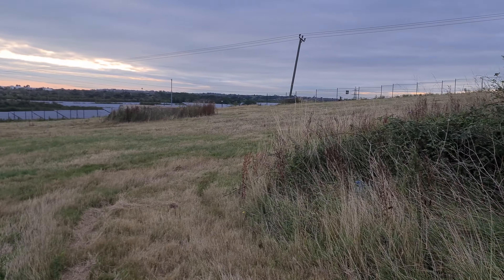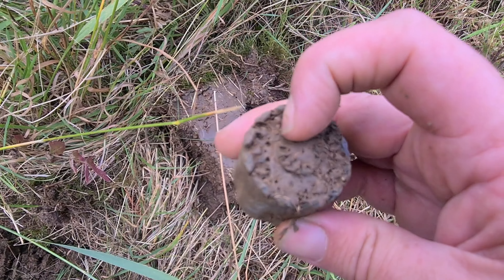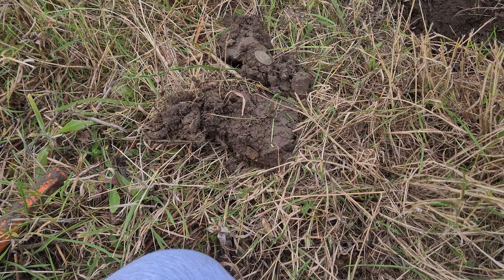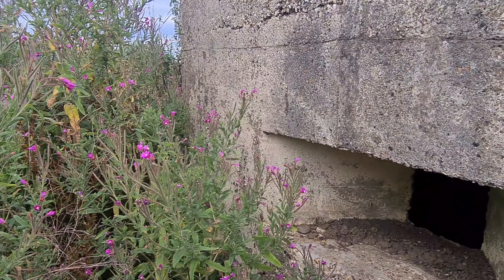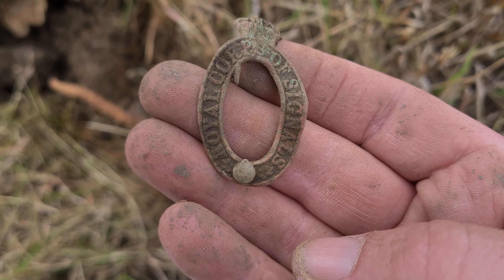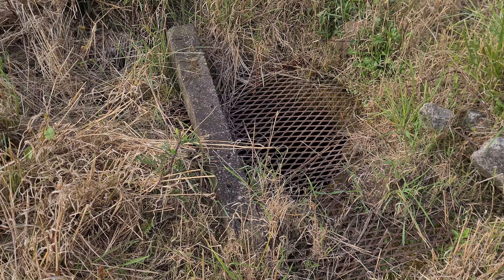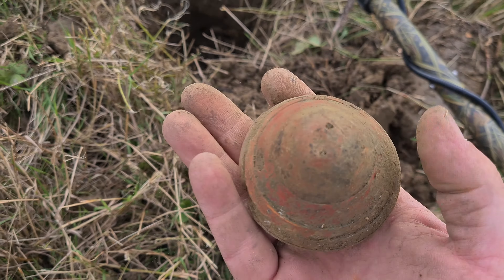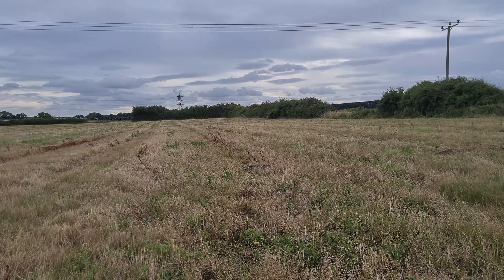Attacking the pillbox Apex Style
metaldetecting uk with the garrett ace Apex with the dd rader coil
composite cleaning pencil